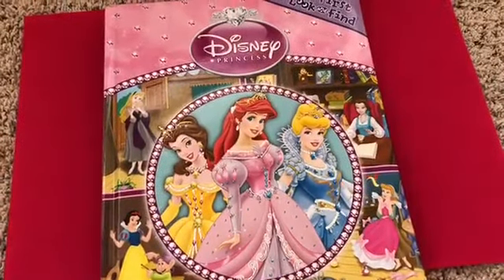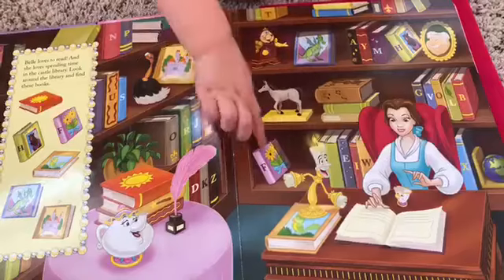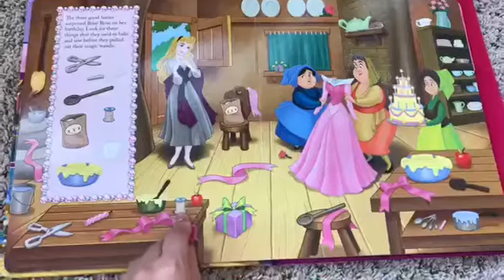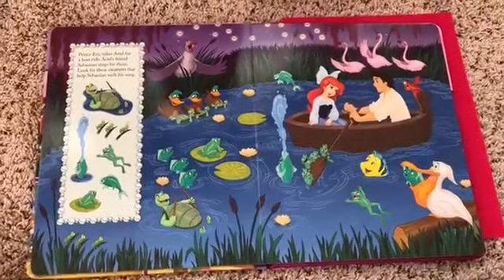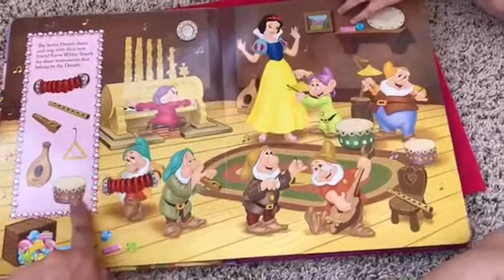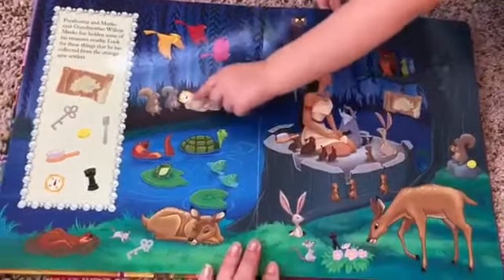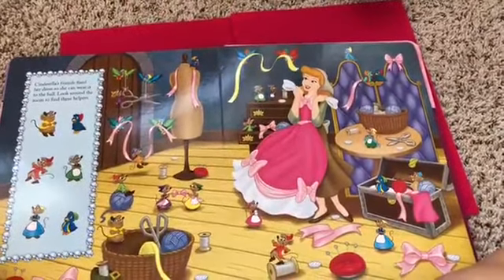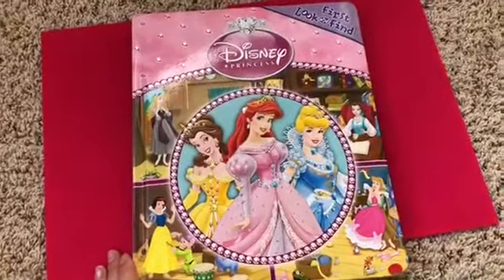Disney Princess First Look and Find Book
come read with us!